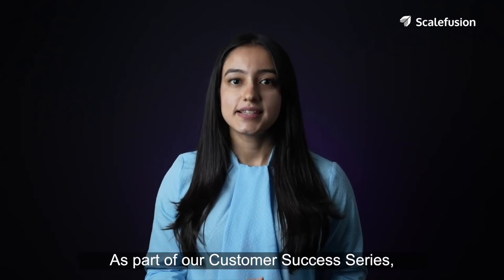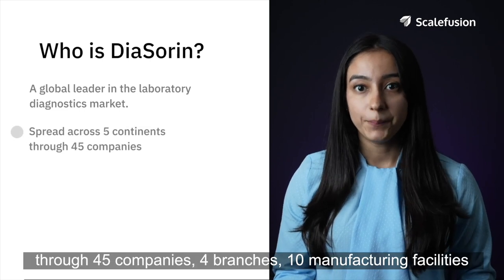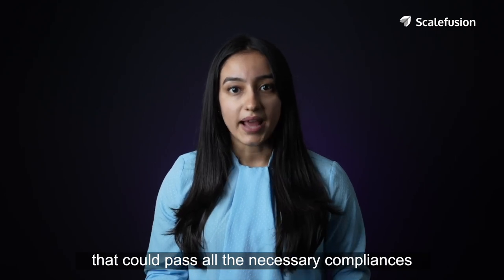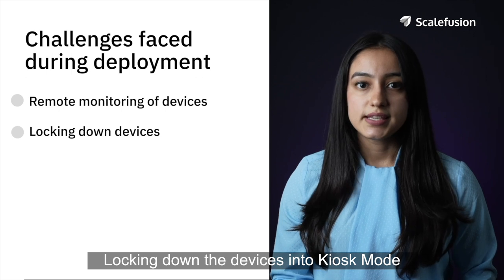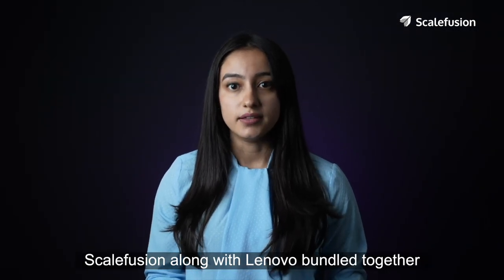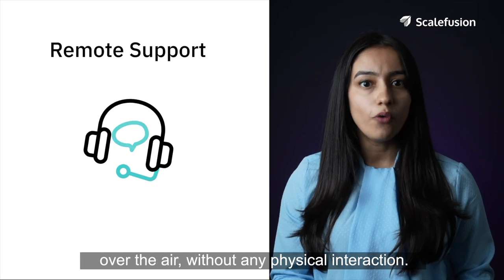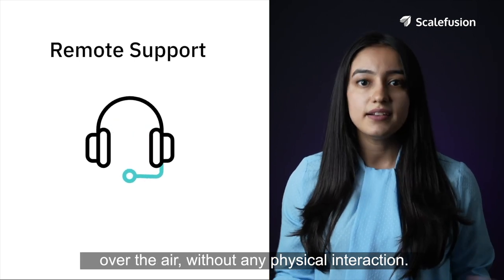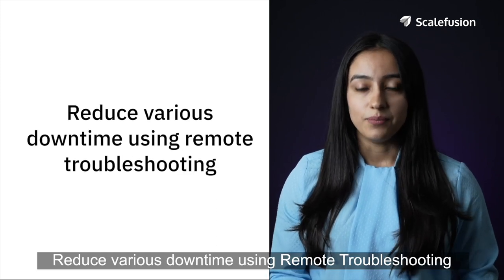Achieving Seamless Device Provisioning with Scalefusion | DiaSorin | Customer Success Stories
DiaSorin is a global leader in the In Vitro Diagnostic (IVD) field and has been active since 2021 in the Life Science business. For over 50 years, the Company has been developing, producing, and marketing reagent kits used by diagnostic laboratories worldwide. The Group operates in 5 continents through 45 companies, 4 branches, 10 manufacturing facilities, and 9 research and development centers.

Benefits after DiaSorin chose Scalefusion + Lenovo bundled solution:

- Easy adoption and onboarding
- Seamless device enrollment from the get-go
- Reduced various downtime using Remote Troubleshooting
- Streamlined asset tracking
- Quick turnaround time for customization